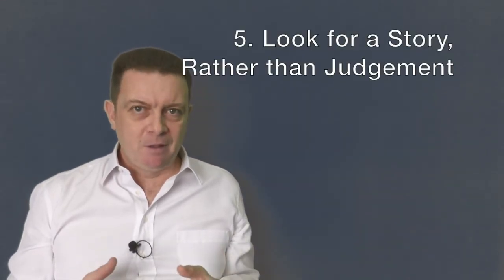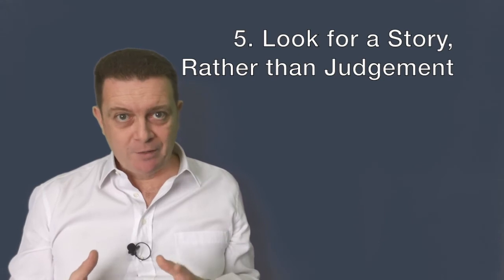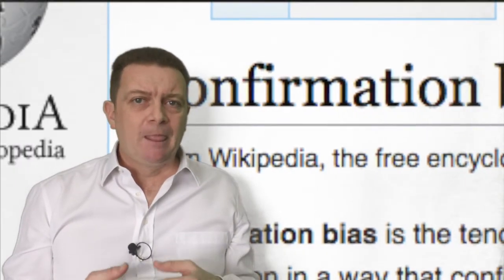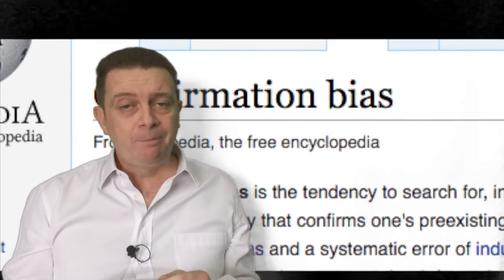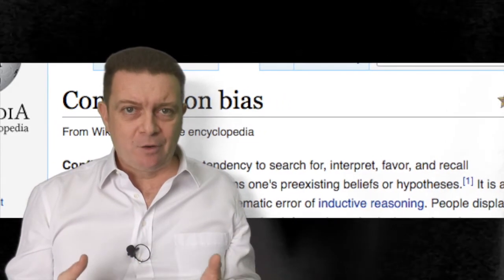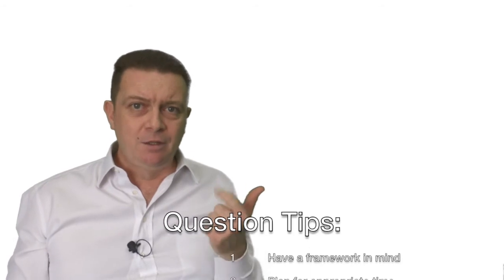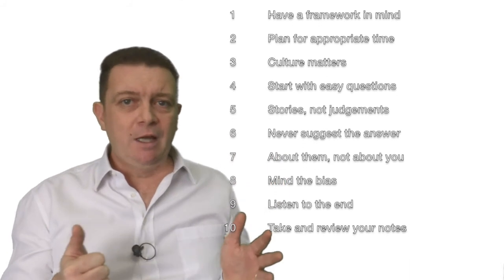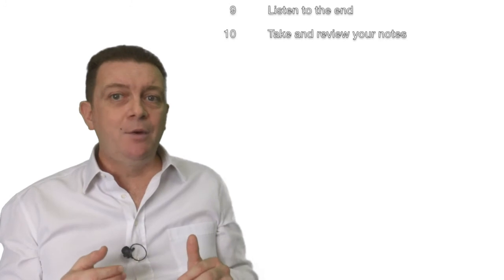10 Practical Tips to Better Ask Questions [to Understand] | Luca Orlassino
How to better ask questions, when your purpose is to understand?

When someone is answering your questions, it is safer to expect them to be less concerned about the accuracy and the completeness of their answer than about your judgement or about possible consequences. Being aware of this fact, together with some practical tips, can help you reach better results, when you’re trying to understand something through questions.

By doing so, you’ll make sure you won’t miss the next episode.

I’ve told you my tips. Now, tell me your favorite one for asking better questions. Leave it in the comments below! I will add the best ones to the list in the post on my website, lucaorlassino.com.

Quick tip on how to deal with different cultures: Dan Harris, “Chinese Cultural Awareness Simplified: Don’t Be An Asshole”,